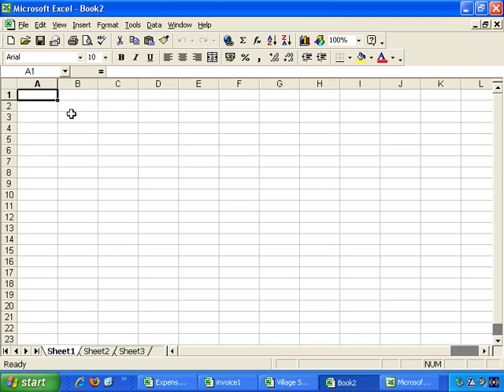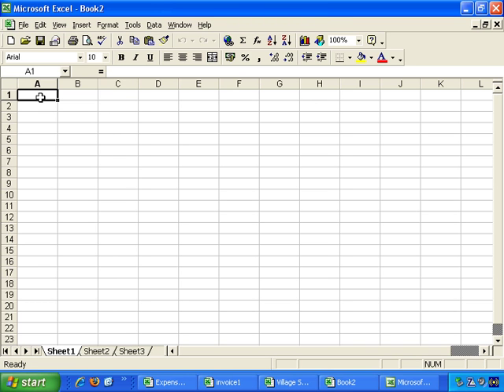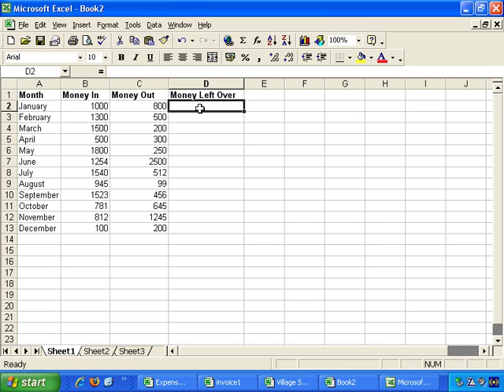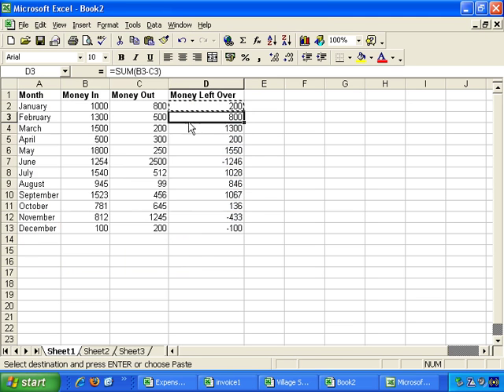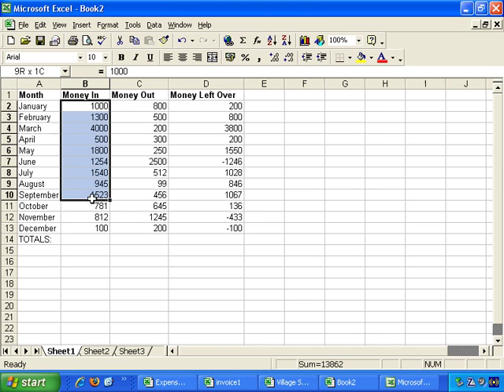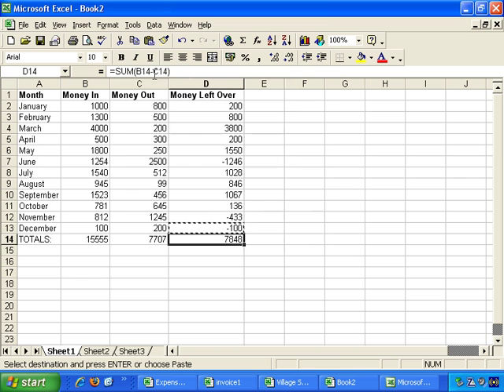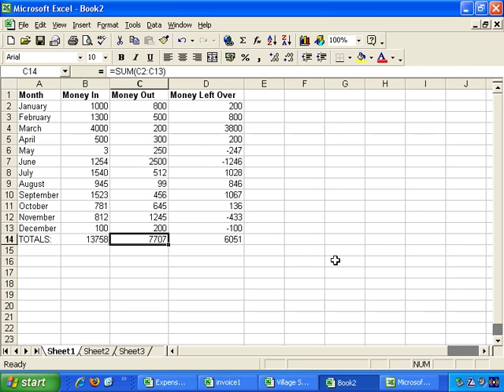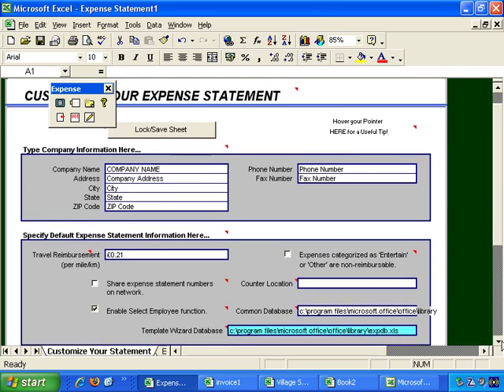01. Microsoft Excel for Beginners - Introduction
Getting up to speed with Microsoft Excel - Introduction video